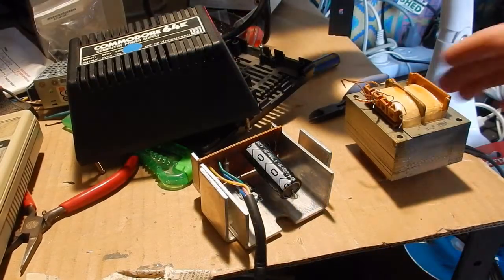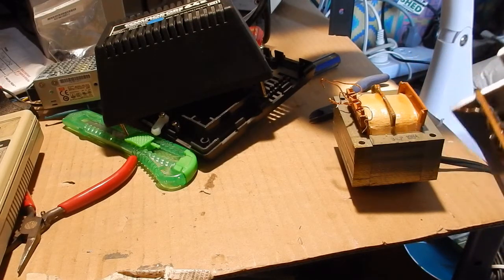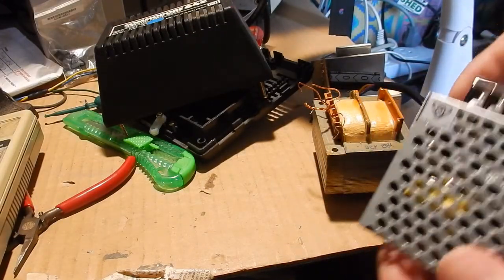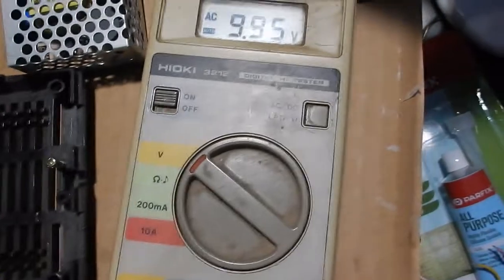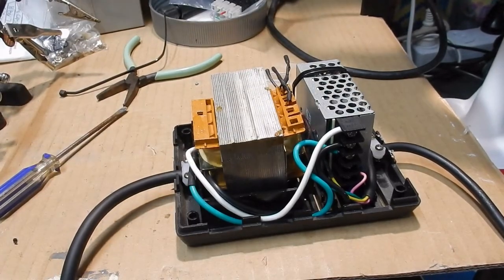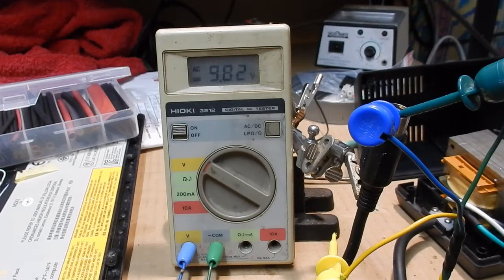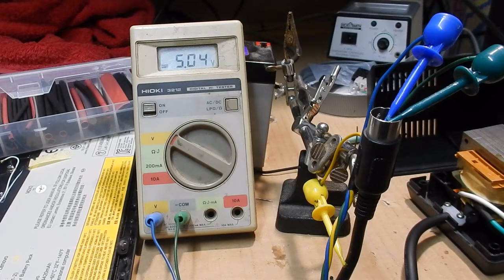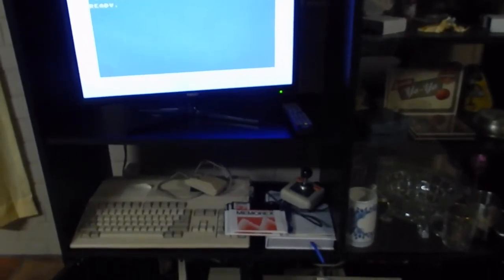Making a reliable C64 power supply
Commodore 64 power supplies are known computer killers. I had a lucky escape with my 35 year old power supply in that it "let the smoke out", and yet the C64 it was powering survived.
It's probably not worth the risk using these power supplies in their original form, so if you're lucky to have one that can be opened (many are potted with epoxy), then this is a simple and cheap way to make sure your power supply is reliable.
Sorry for the camera angles - this was a very quick shoot and edit.

If this saves just one C64, it has been worth it ;-)